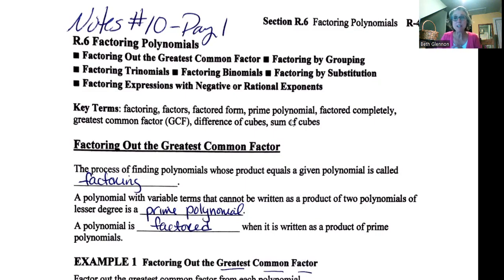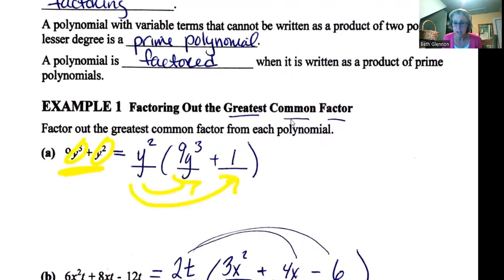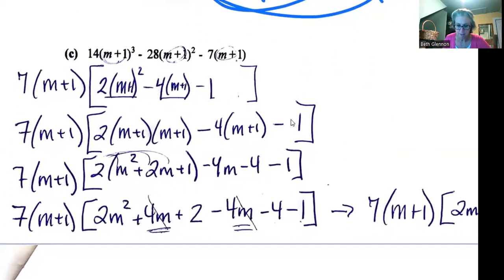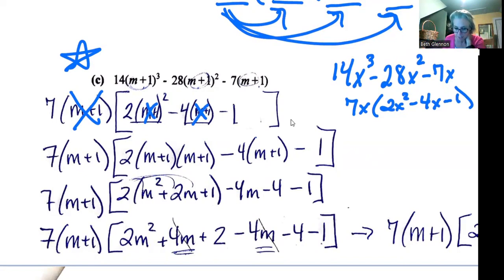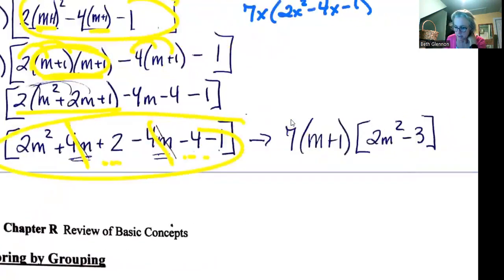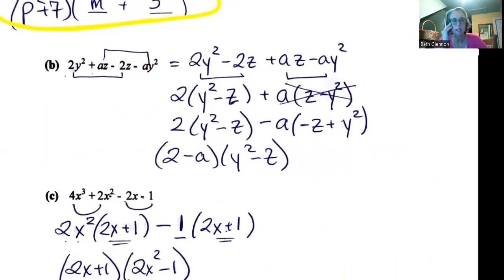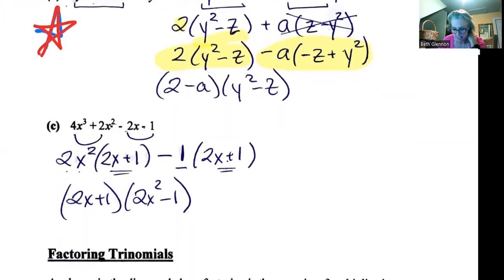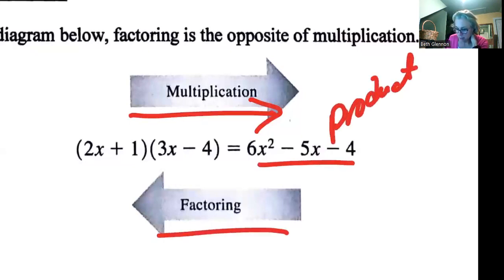College Algebra R 6 Factoring Polynomials Day 1 Day 2 Notes #10